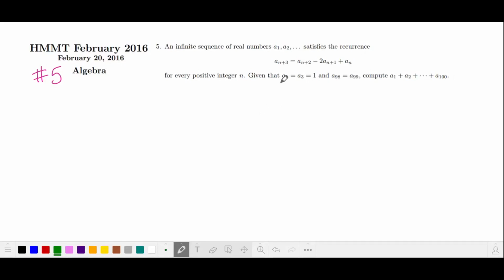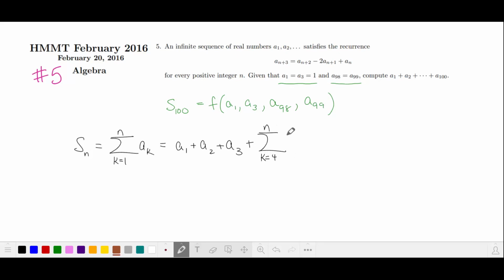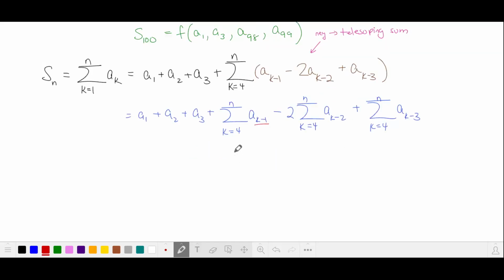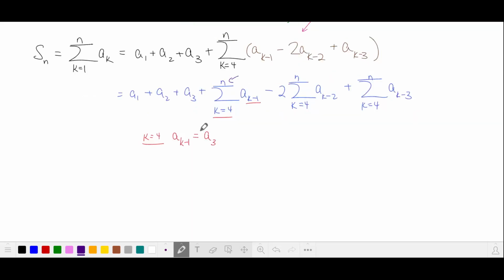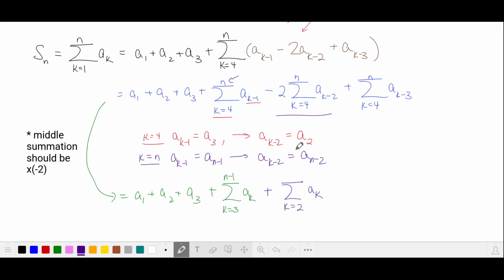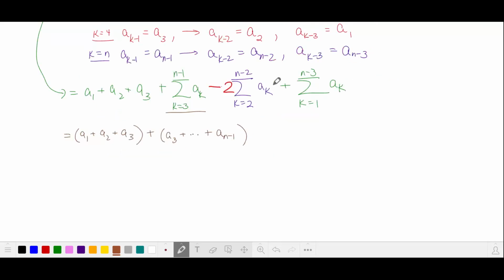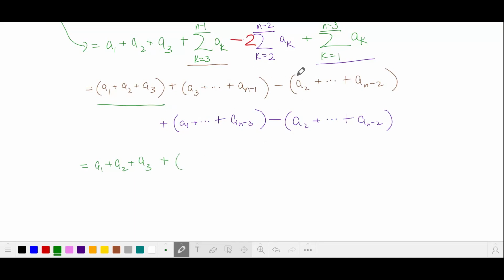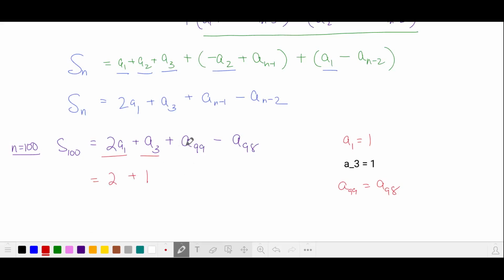2016 HMMT Algebra #5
MathProblemSolvingSkills.com

Harvard-MIT Math Tournament
2016 February Algebra Problem 5